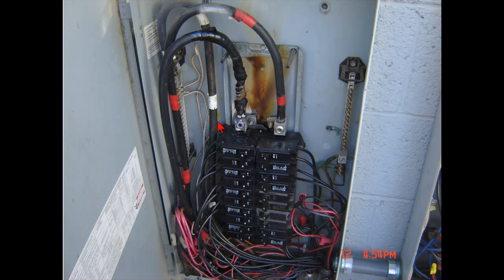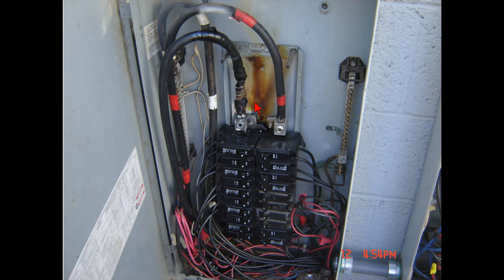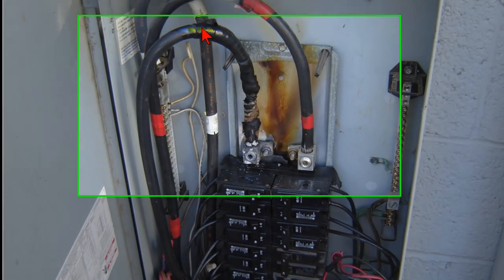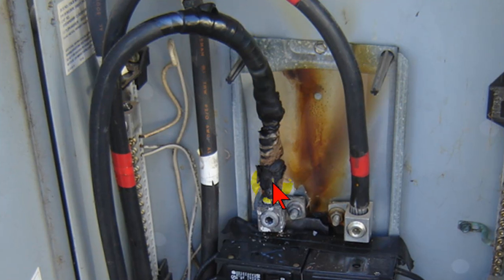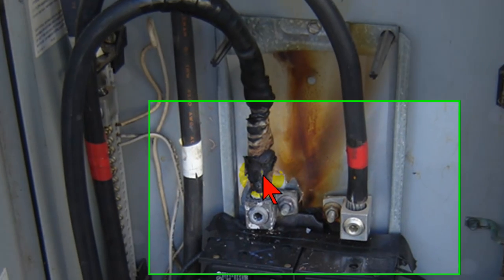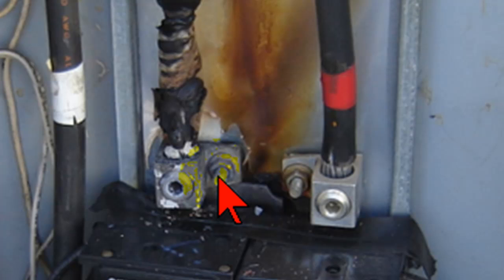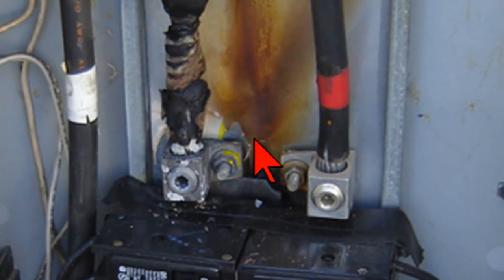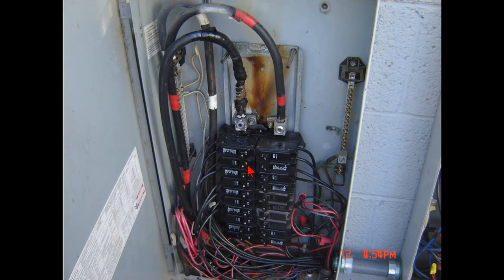electrical wiring-overloaded feeders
Service call about main fuses blown.The main feeder had been taped with everything a person could find to keep the phase from shorting out.1st in a series about what I found and how I fixed it.